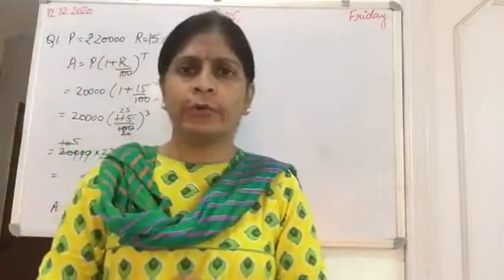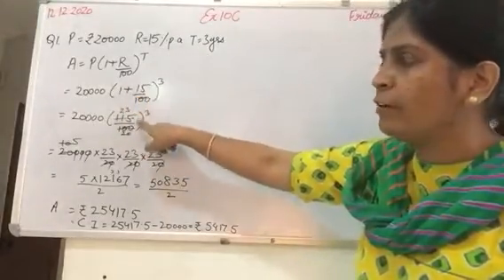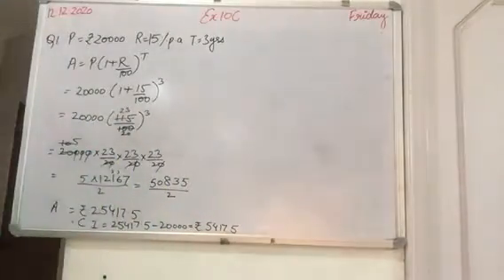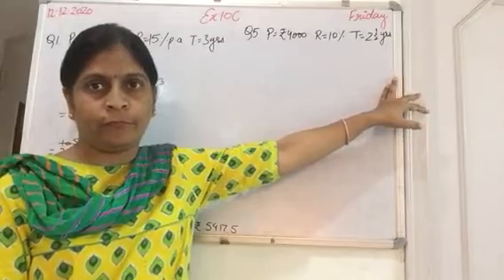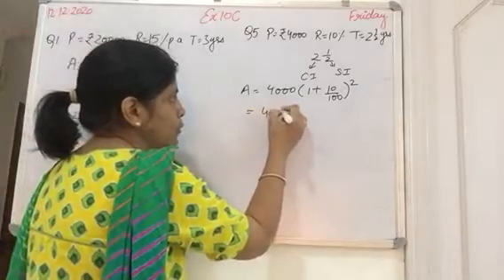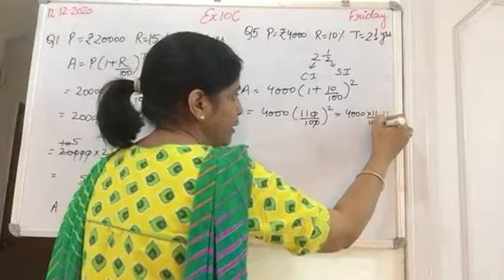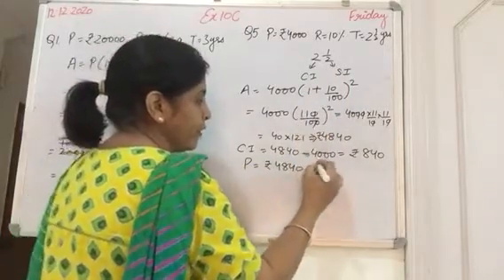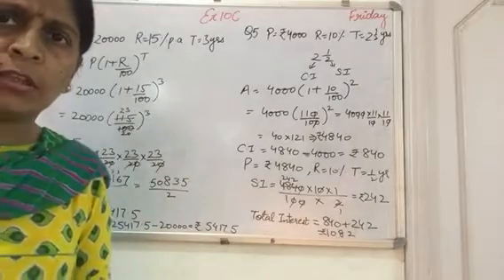Class-VIII, Ch- 10, Q1 and Q5 of Ex 10C